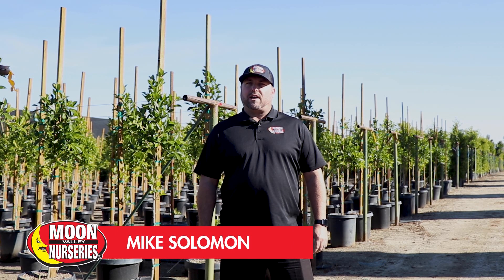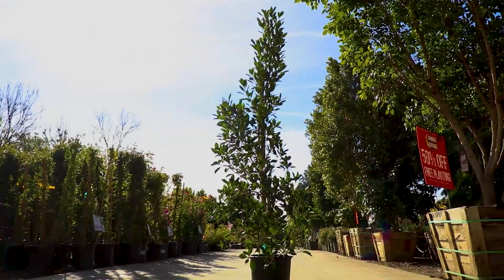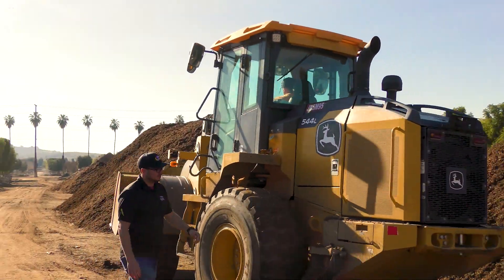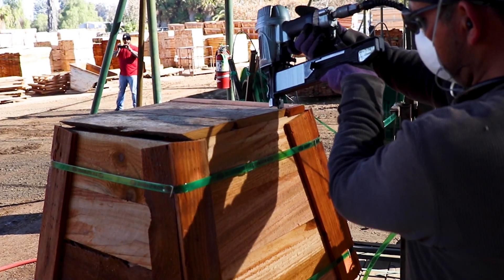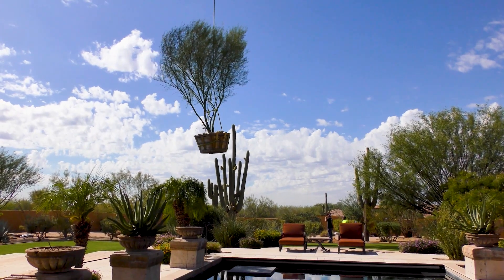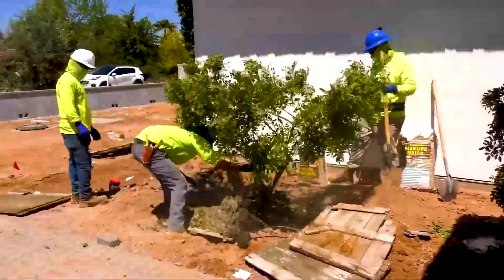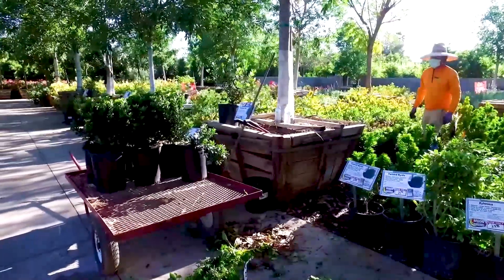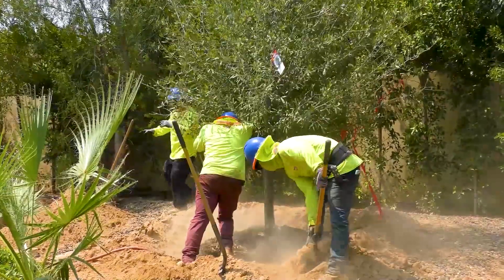From Our Farms To Your Yard: The Moon Valley Difference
Discover what makes us different! We go behind the scenes at Moon Valley Nurseries to see how we grow all our trees and plants at our farms!

Schedule a landscape design consultation with one of our professional designers